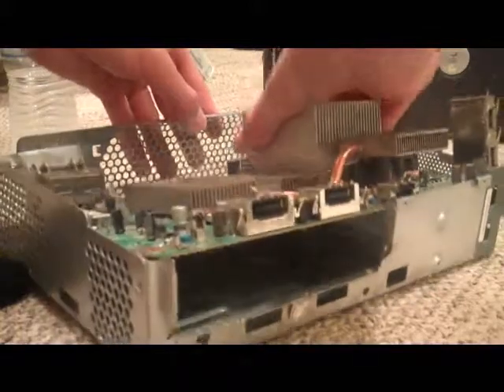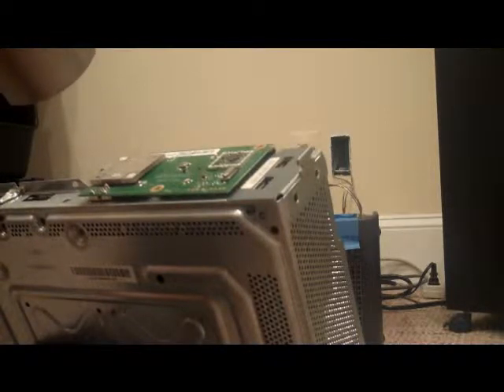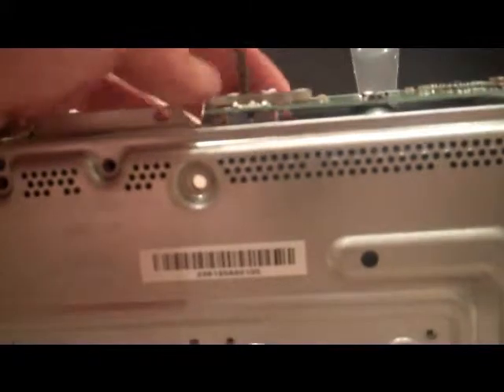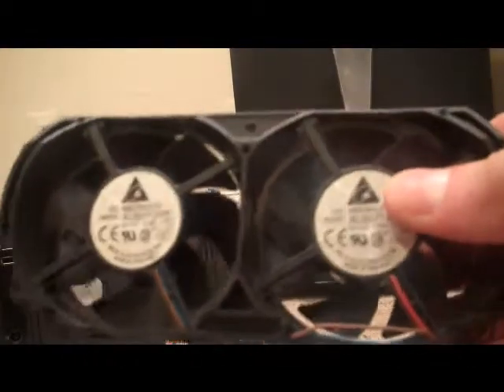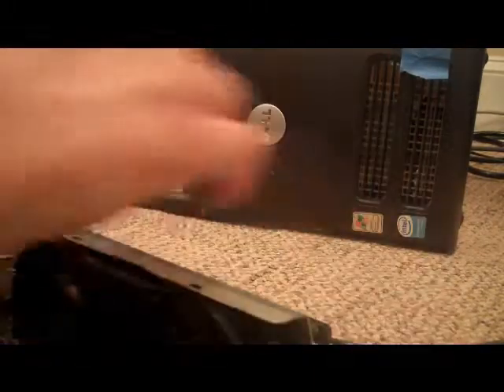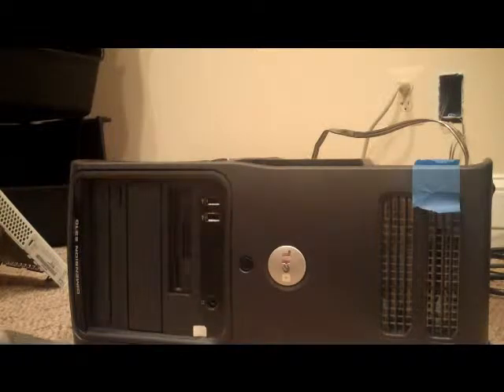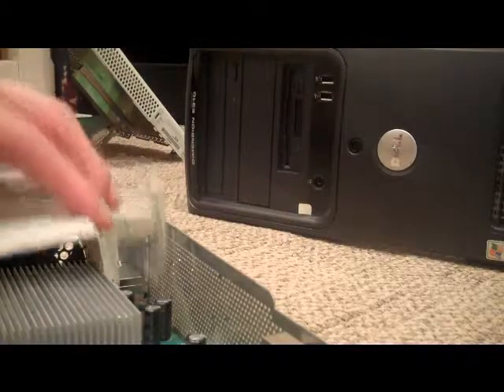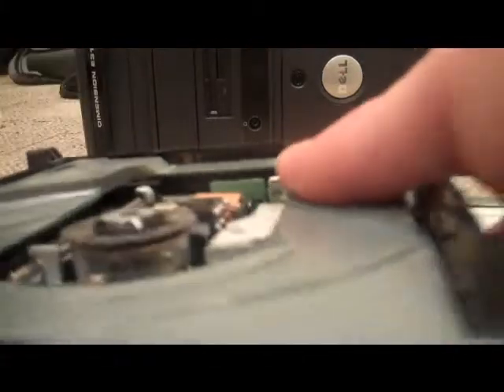Xbox 360 E74 Error Correct Fix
This is the best way to do it,